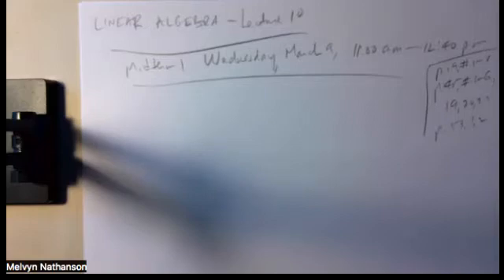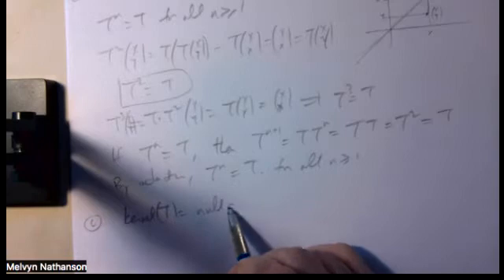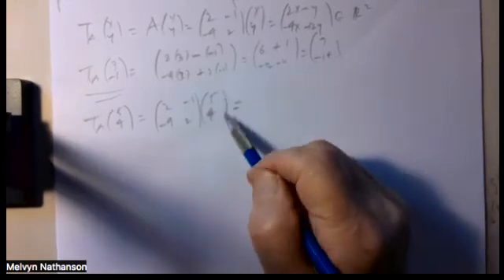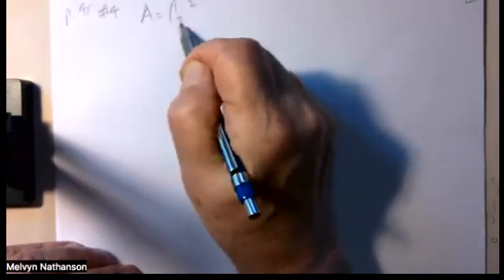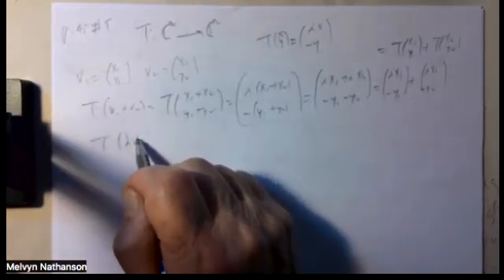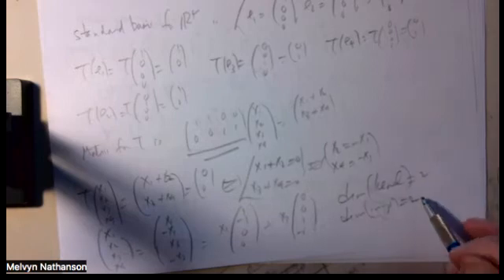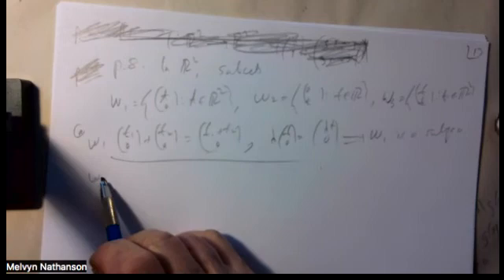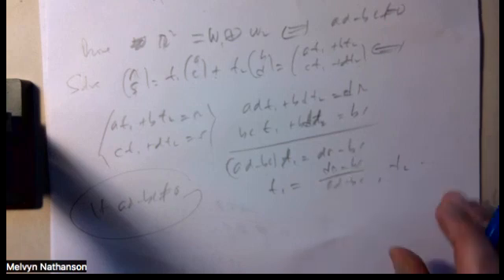Linear algebra - Lecture 10